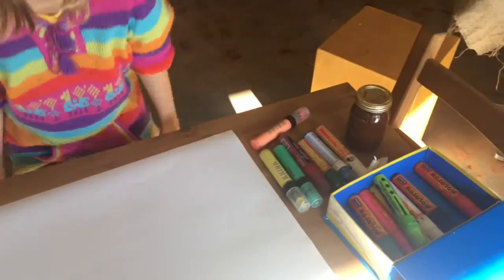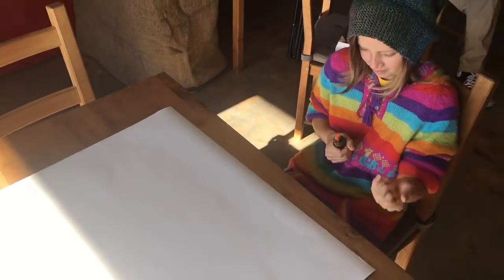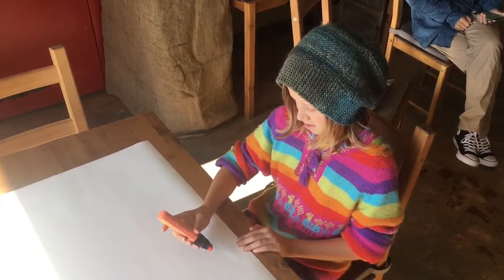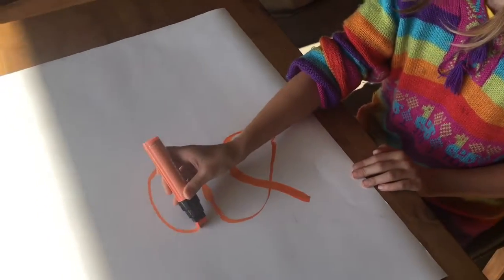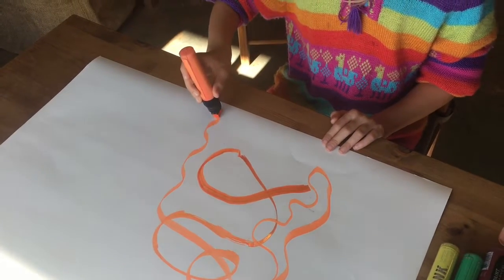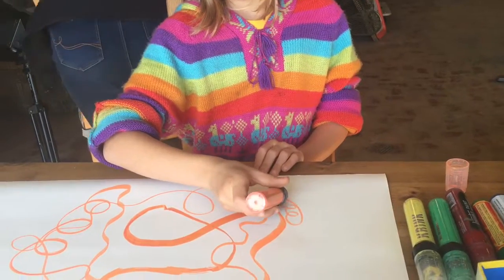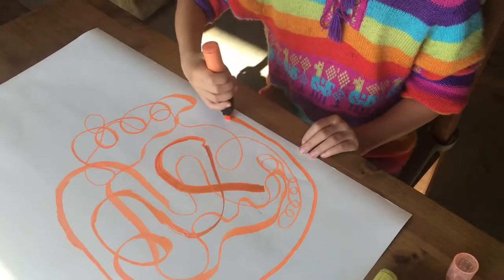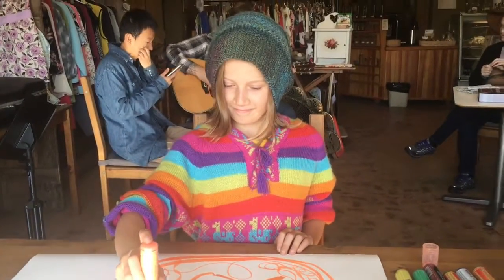Know Thinking Meditation